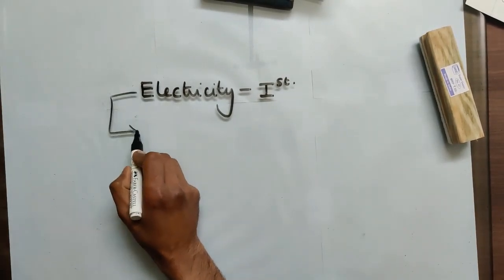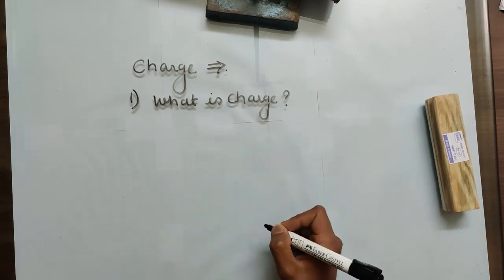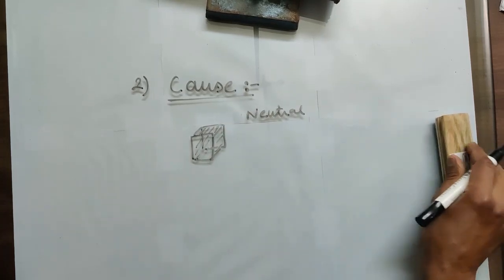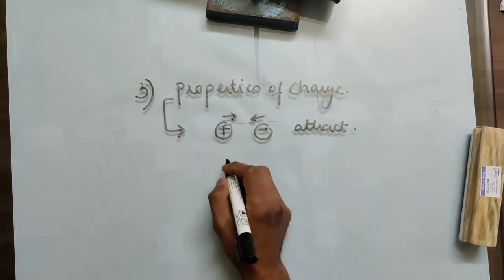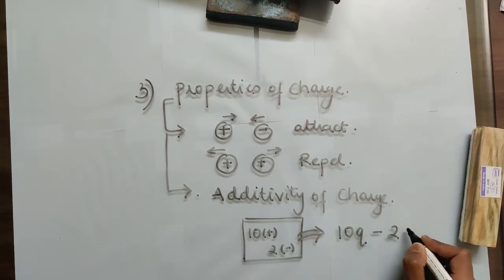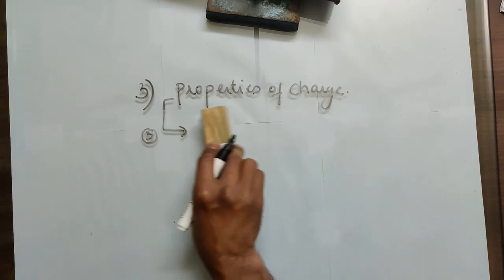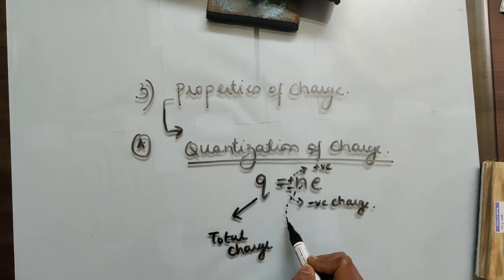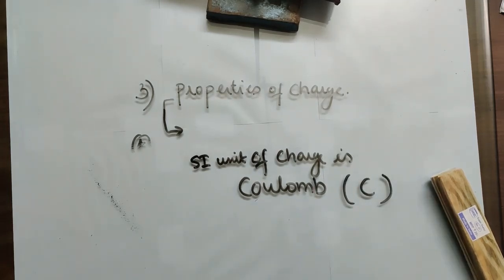Electricity (Part 1) Class 10th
NCERT
Chapter 12